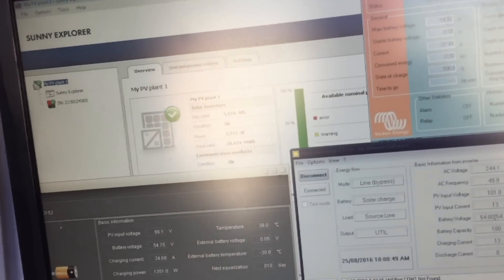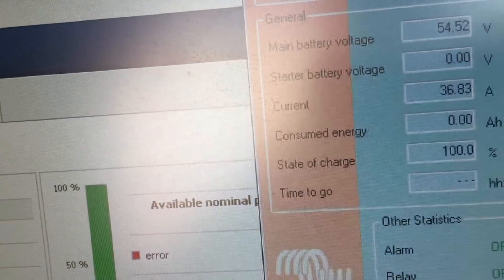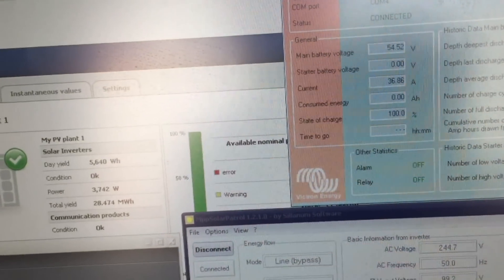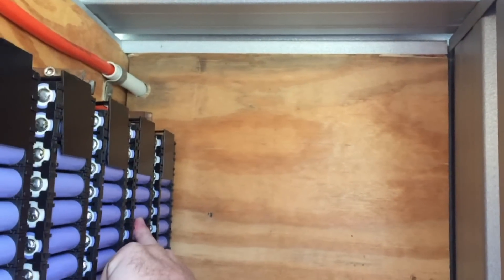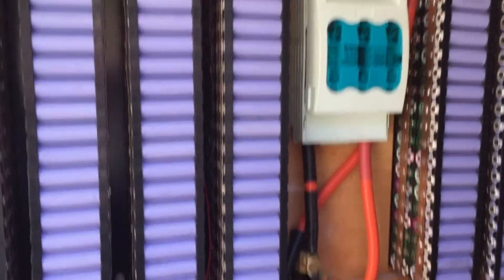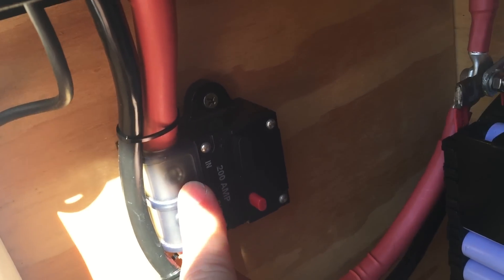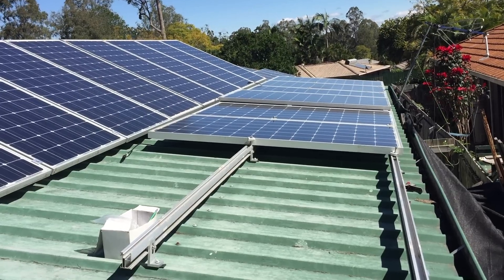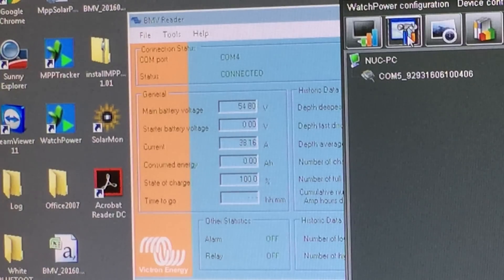Charging 18650 Cells with solar & a eBay charger!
Charging 18650 Cells with solar & an eBay charger!

■▬▬▬▬▬ Music Credits ▬▬▬▬▬■

Pete